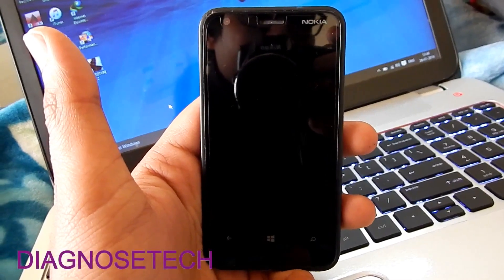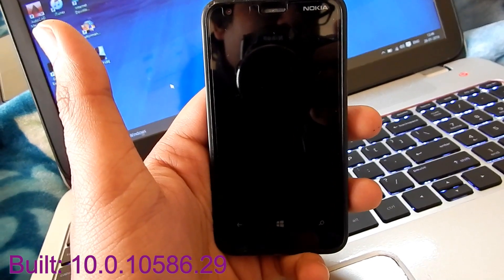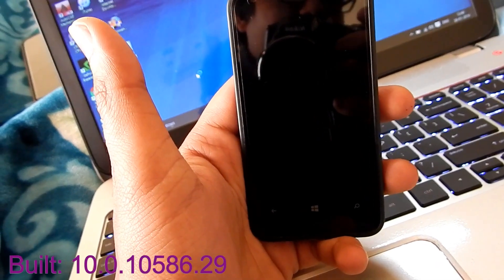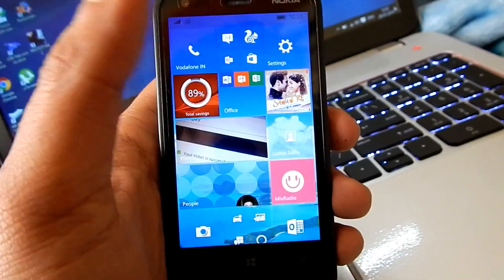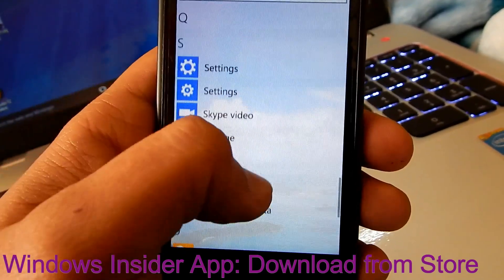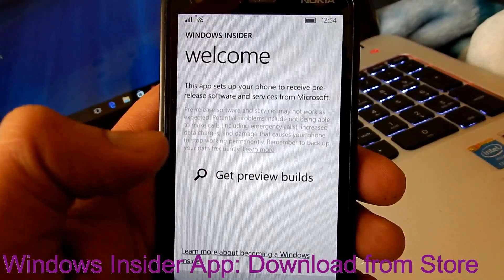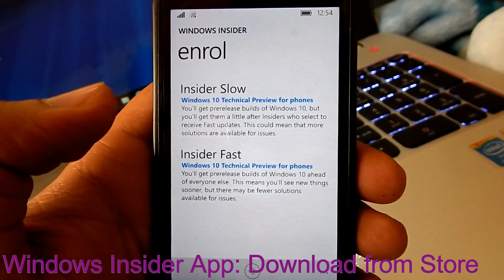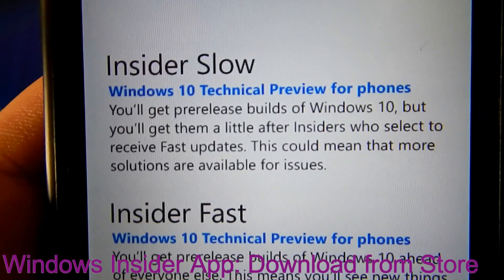Lumia 620 Running Windows 10 Mobile Latest Insider Build [ How to Install ]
Hi Guys .